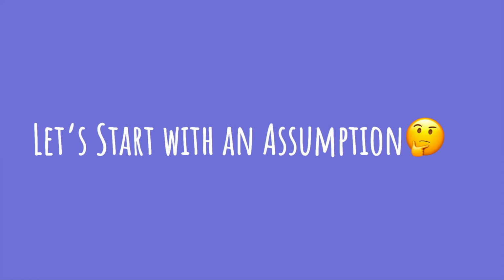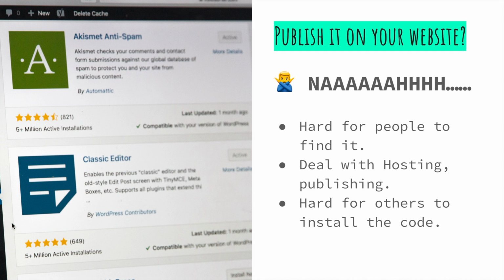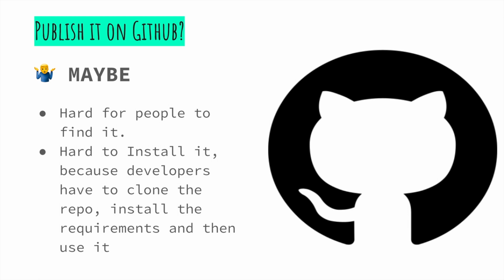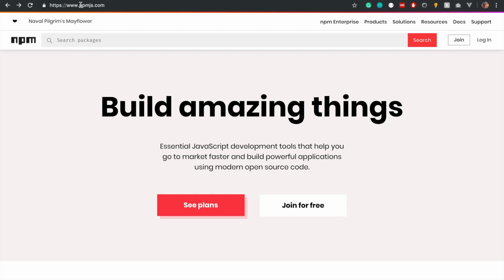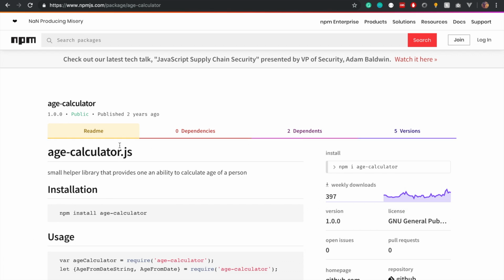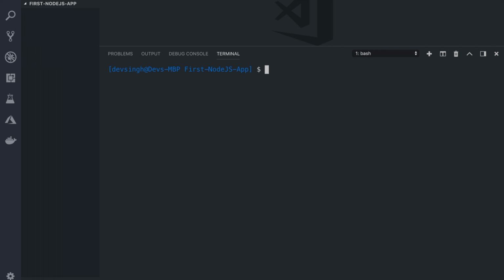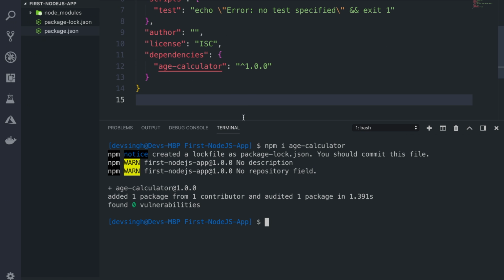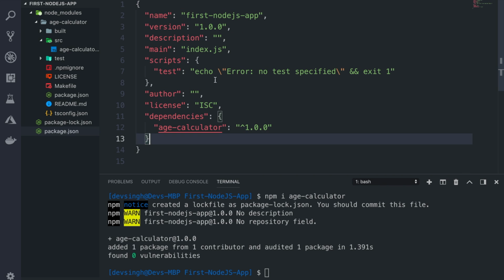What is Node Package Manager? | NodeJS and Express Tutorial Part 3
🎓NodeJS and Express Tutorial
4poeYpiaUgLyhKv_JsPJh9aFCV8/edit?usp=sharing
📒What is NPM/ Node Package Manager?
🔧Initialize NPM.